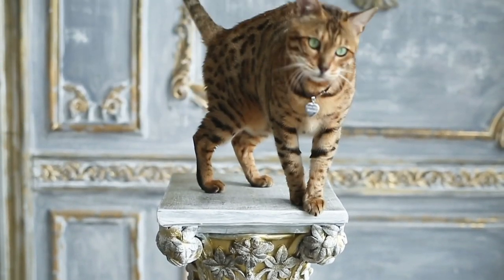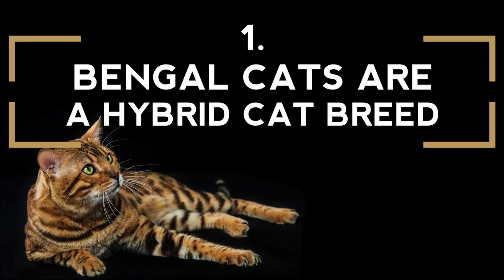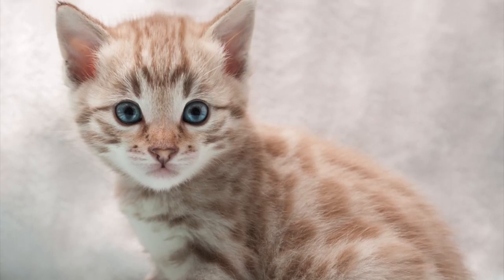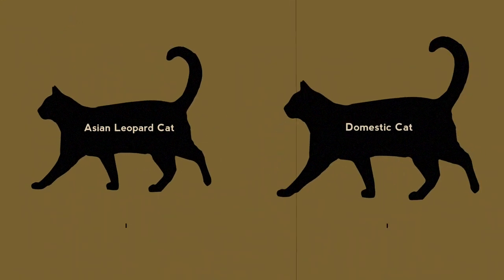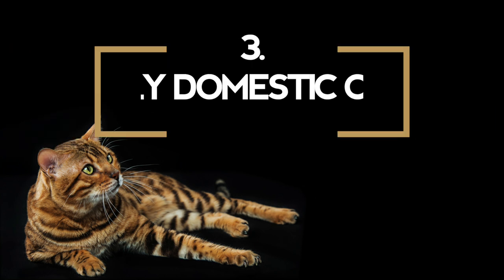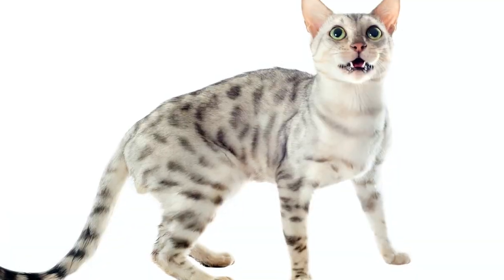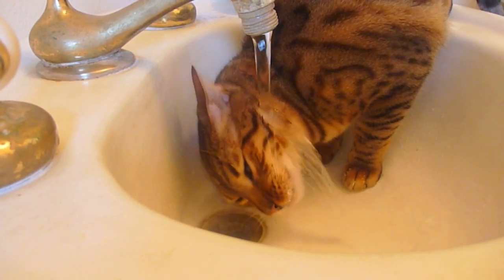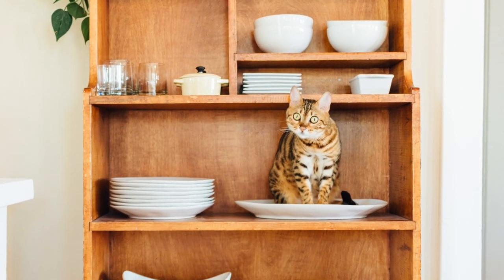Do You Know These 6 Facts About Bengal Cats?!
Regularly called “mini leopards,” Bengal cats are one of the world’s most popular cat breeds. Their striking coat patterns and active personalities are reminiscent of the power and grace of wild cats. But instead of stalking prey in the plains of Africa, this domestic cat breed is dominating cat shows and pouncing on toys in carpeted living rooms. They’re stealing hearts with their wild good looks, but how much do you actually know about Bengal cats?

If you love cats—you’re one of us! 😺
CattitudeDaily.com is a website dedicated to all things cats. From cat news stories, cat behavior articles to other cool cat-centric content, if it’s about cats, we cover it!